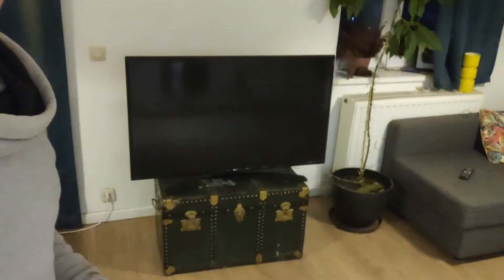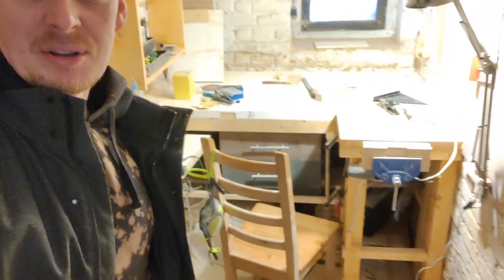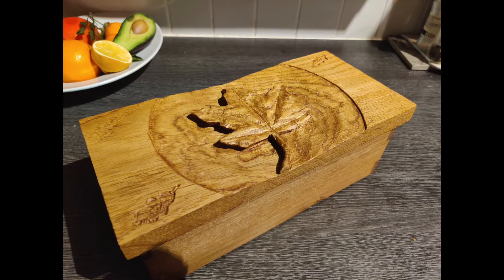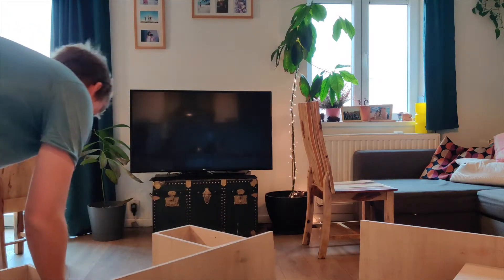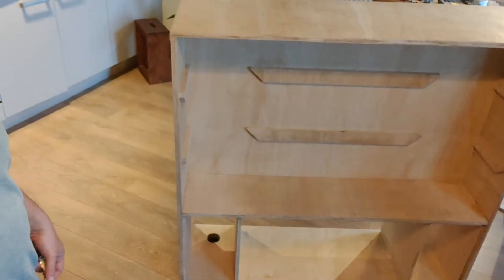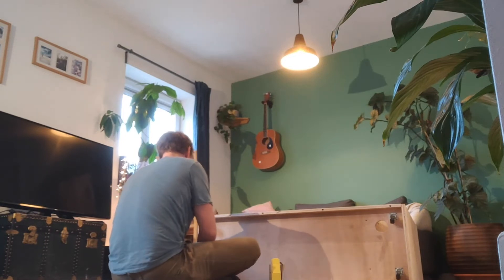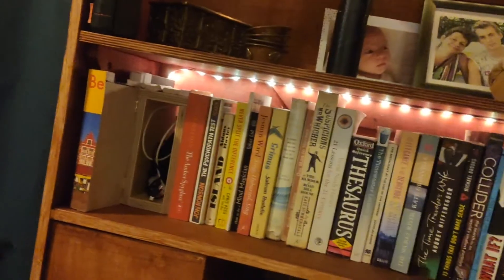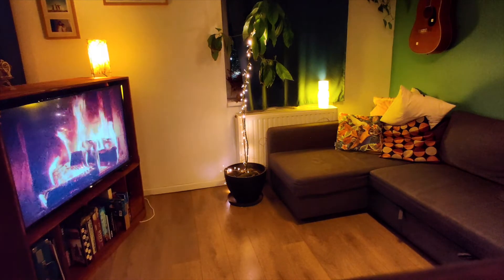I needed to fix this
I'm new to making furniture but couldn't find a solution so had to make one myself.